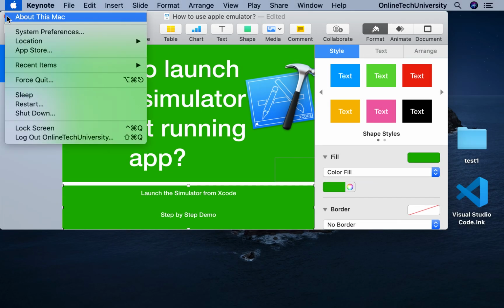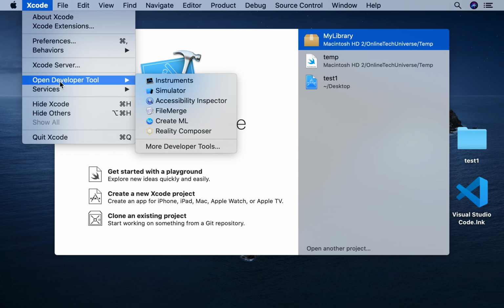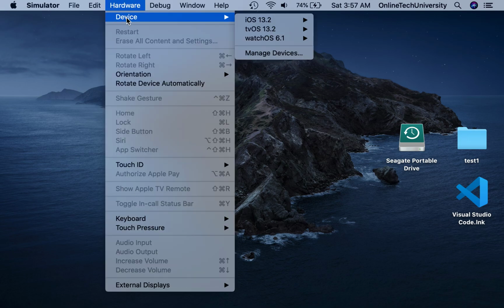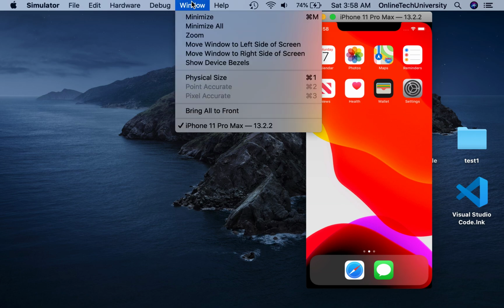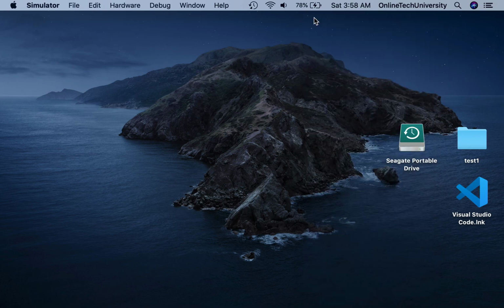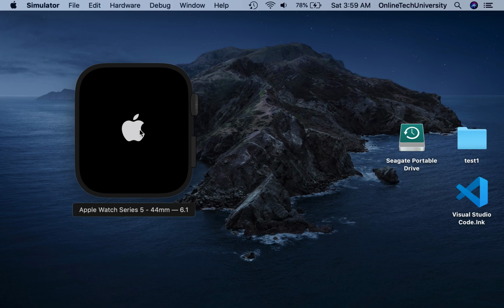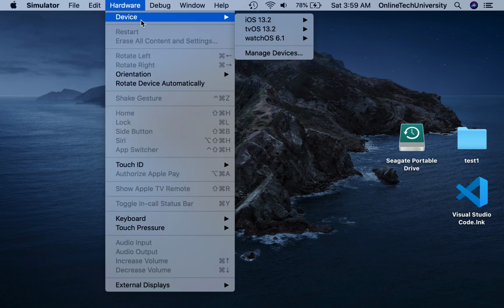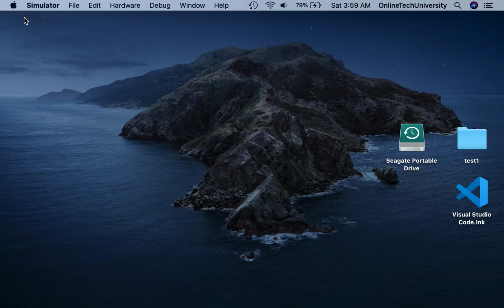How to launch apple simulator without running app?